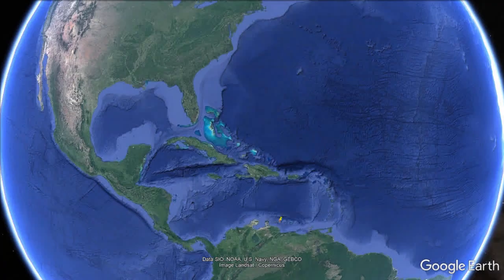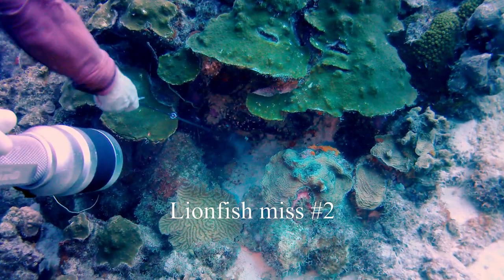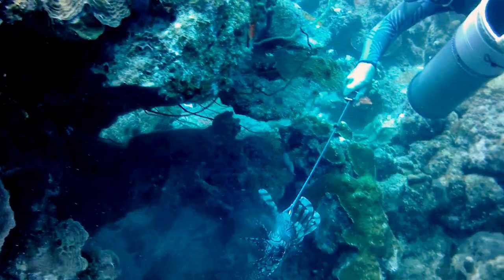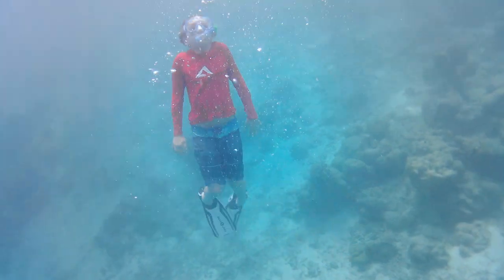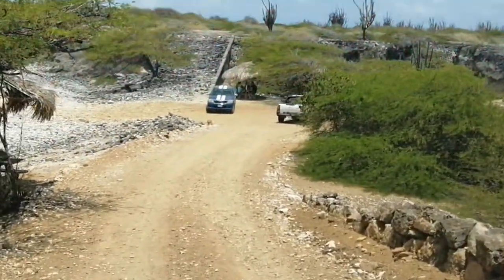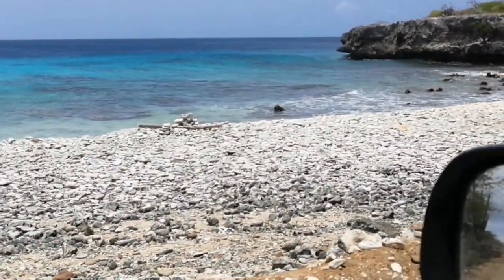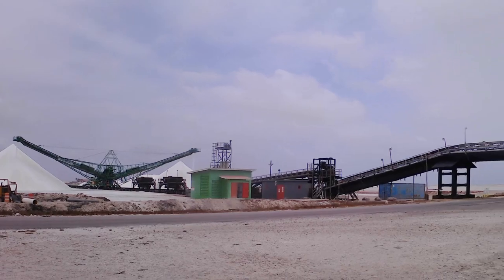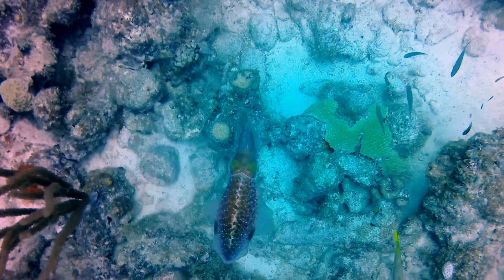Scuba Diving in Bonaire 2022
51. Filmed 31 March to 11 April 2022.

Bonaire is an island in the southern caribbean near Venezuela. The entire coastline is a marine sanctuary. Boats are not allowed to anchor anywhere.
There are 86 named dive sites, 62 accessible from shore.

Dutch is the official language and most people speak at least two languages (either Papiamento, English or Spanish). The US$ is the official currency.

Lionfish are an invasive species in the caribbean. They have no natural predators and are themselves efficient predators with big appetites making them a threat to the local fish population.

The venom in their spines is real nasty and the reason for the hunting course. After the first dive it looked like we were going to be vegetarians. But, on the second dive, we were lucky to each get one. They taste good!